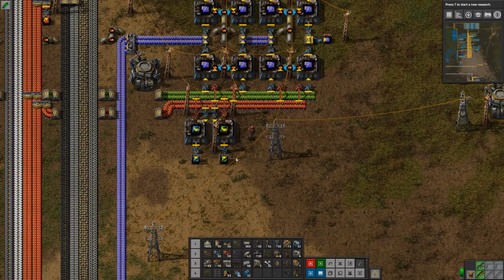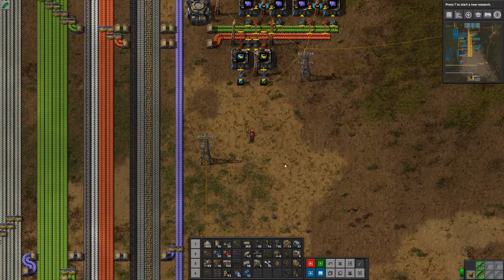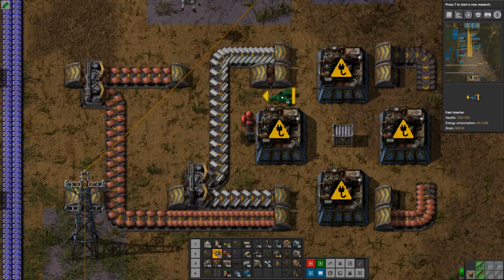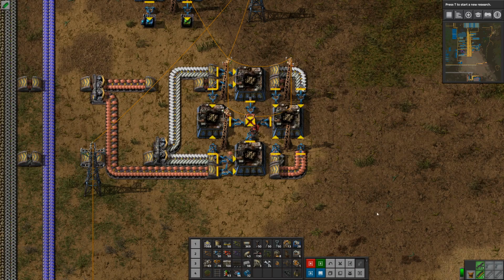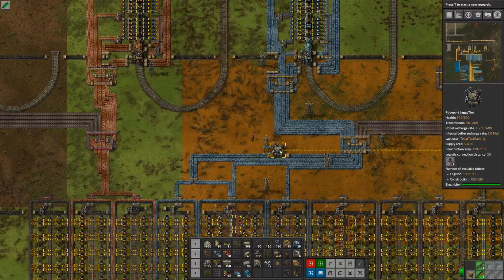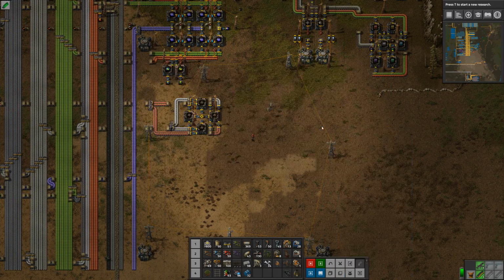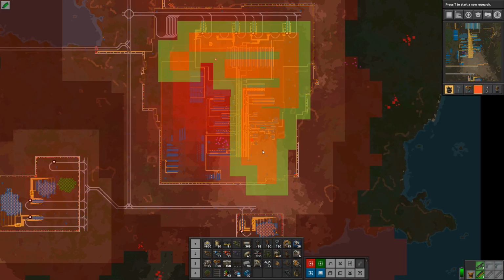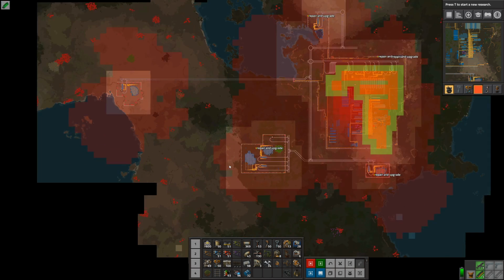How to play Factorio ~ launch a rocket with "spaghetti" mess #69